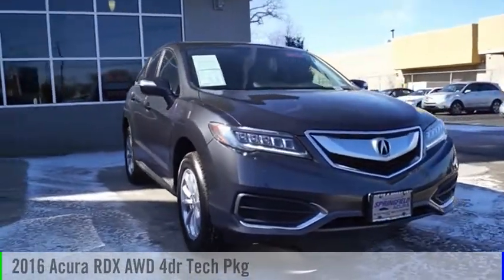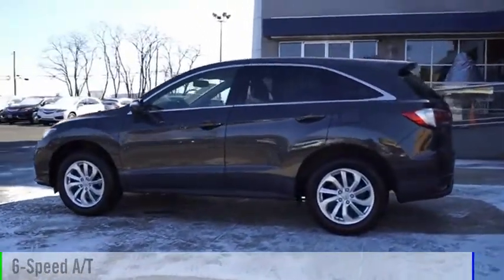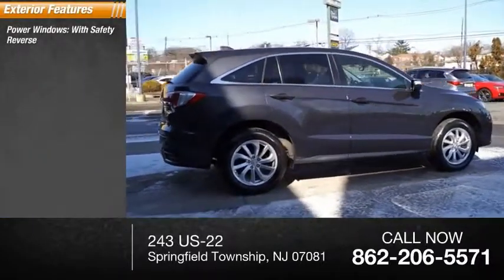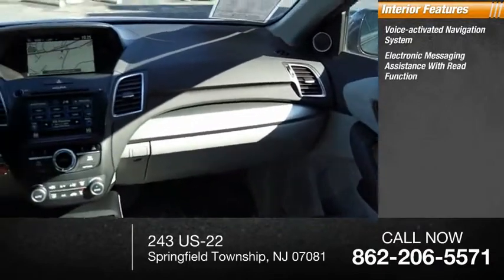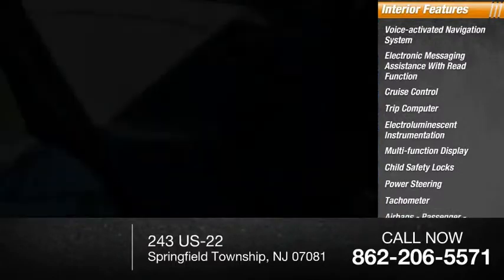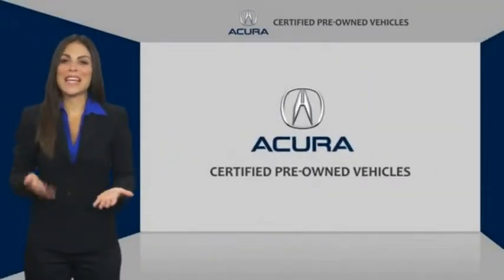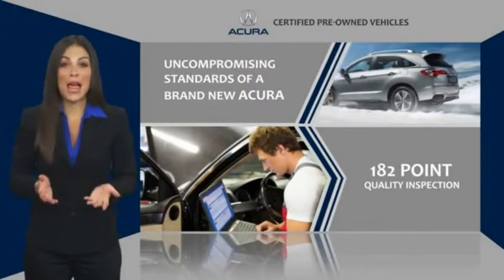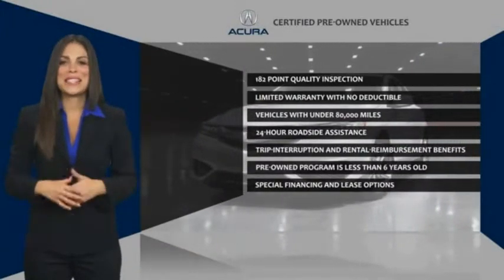2016 Acura RDX Springfield Township NJ 18389LOA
2016 Acura RDX w/Tech

Springfield Acura
243 US-22

The push button start, backup camera, blind spot sensors, Bluetooth, a navigation system, braking assist, dual climate control, heated seats, hill start assist, and stability control of this 2016 Acura RDX w/Tech make this vehicle a true standout.  It has a 6 Cylinder engine.  This one's a deal at $29,777.  With a crash test rating of 5 out of 5 stars, everyone can feel secure.  Flaunting a classic dk. gray exterior and a graystone interior.